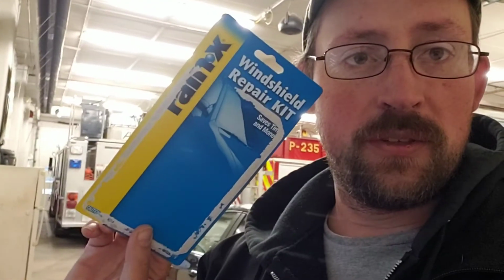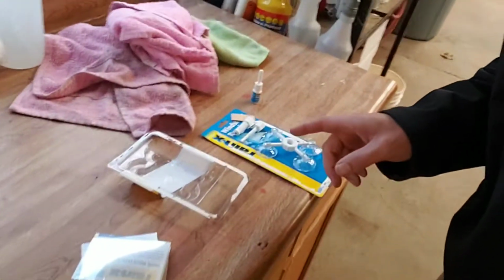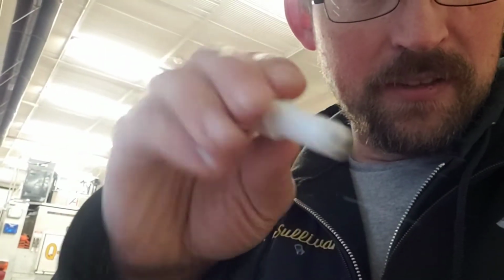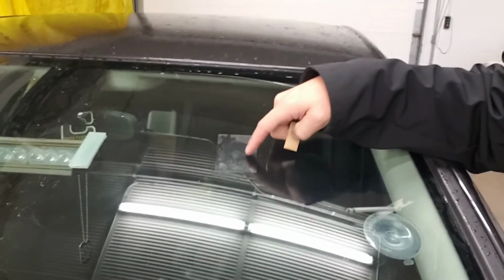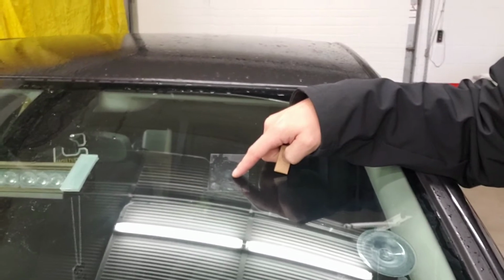Windshield fix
I started recording late.  Sorry about that. But my windshield got a chip in it yesterday and I bought a kit to see if I can repair it myself